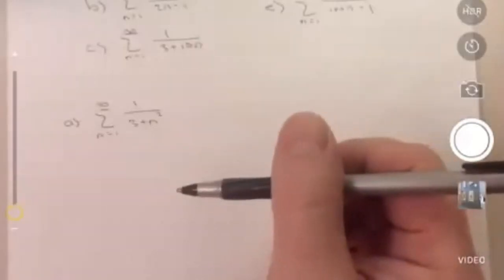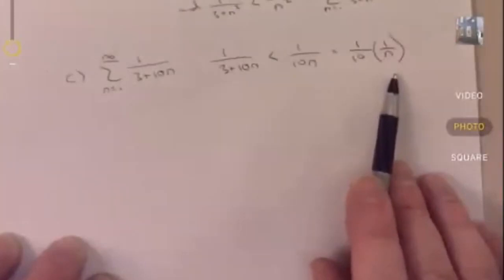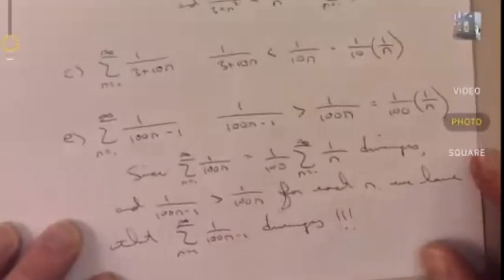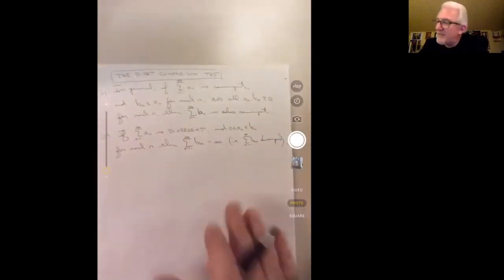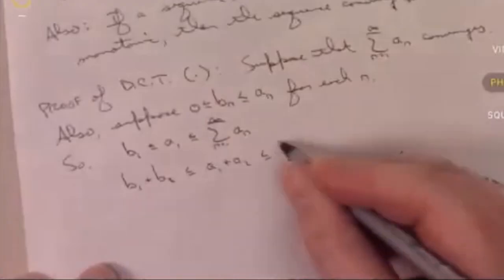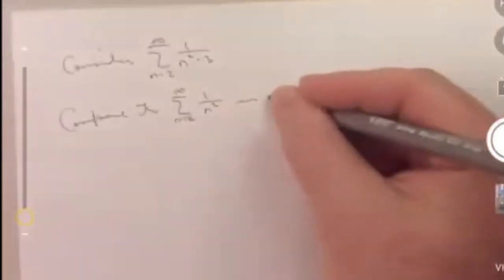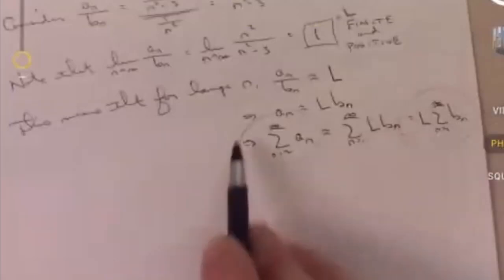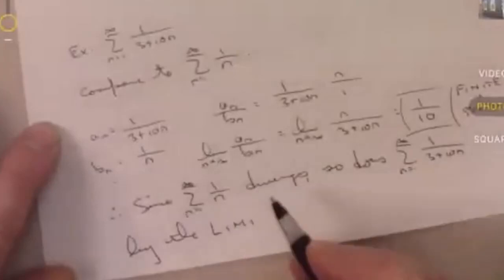Calculus 2: Direct and Limit Comparison Tests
Statements and proofs of the direct and limit comparison tests for series convergence.  Examples are also provided. (Calculus II)